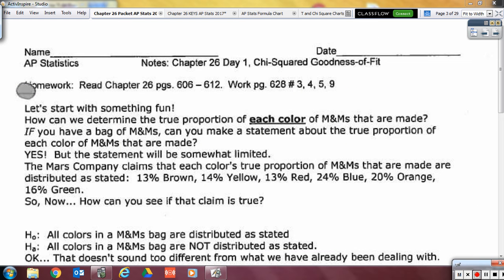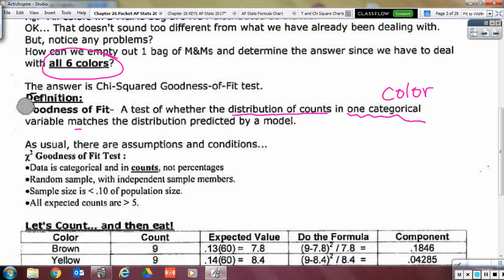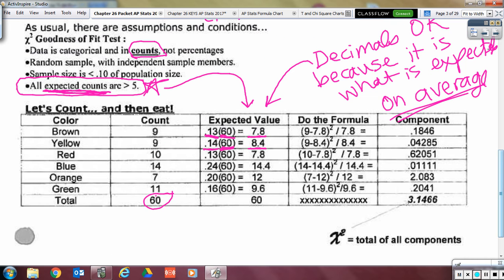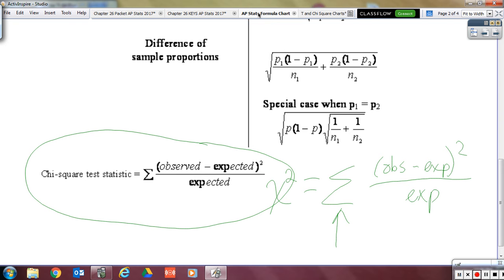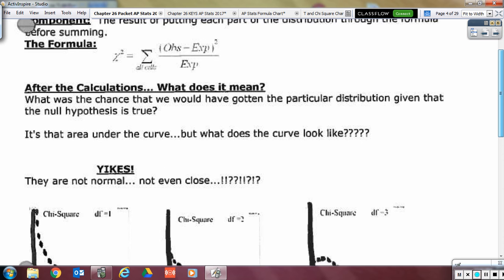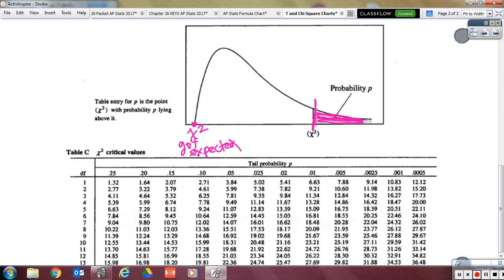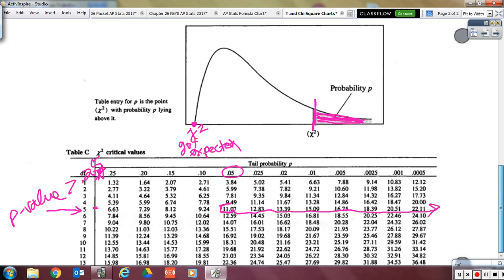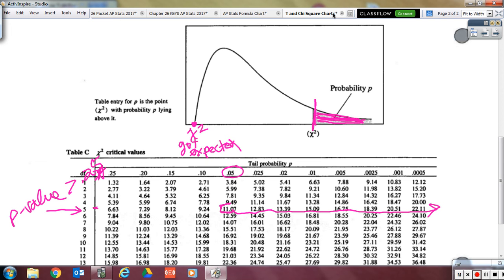Chapter 26 M&M Lab